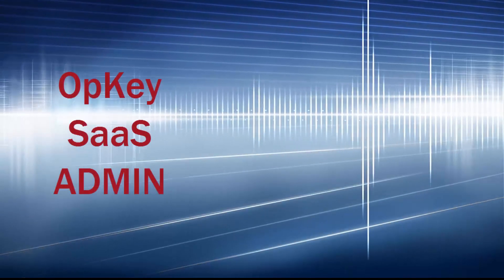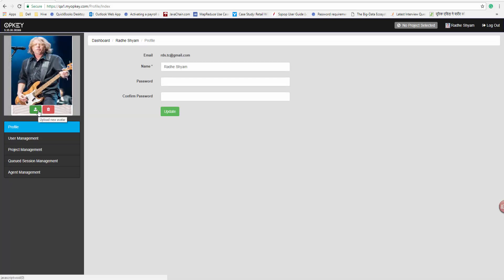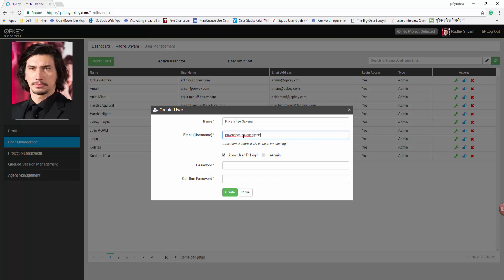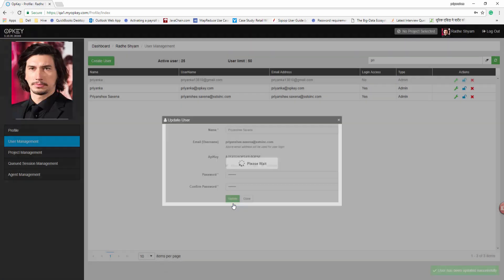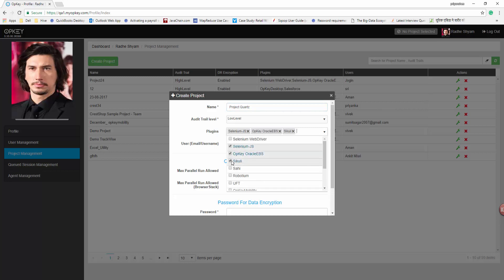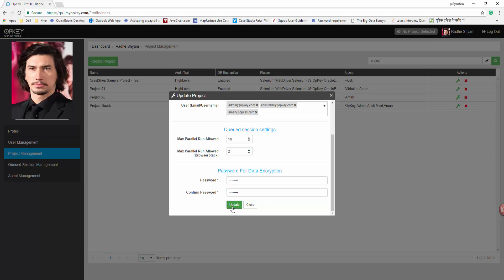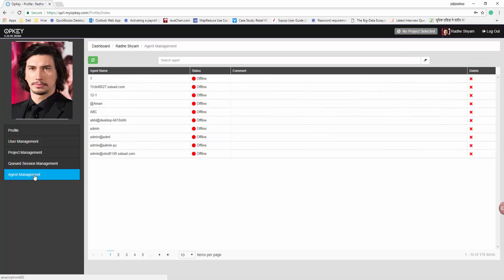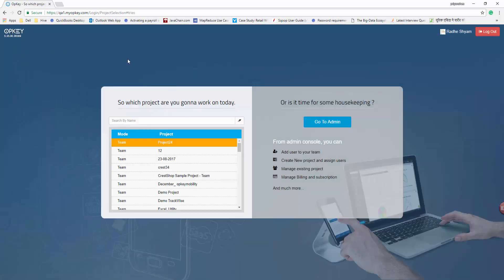Admin in Opkey SaaS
This Opkey video helps you to get familiar with the Admin section of SaaS. You (as an admin) can easily update profile, manage user/project/Agent & queued sessions.